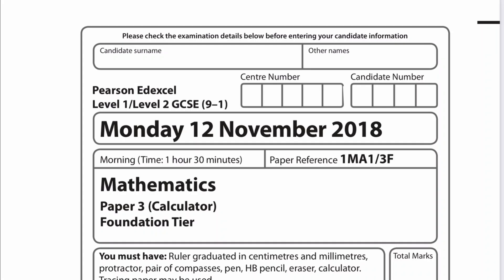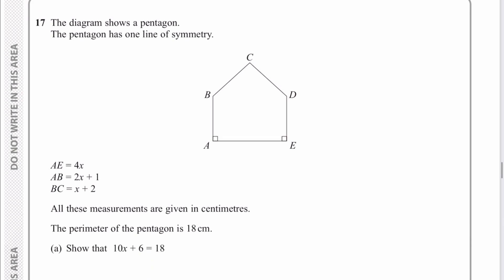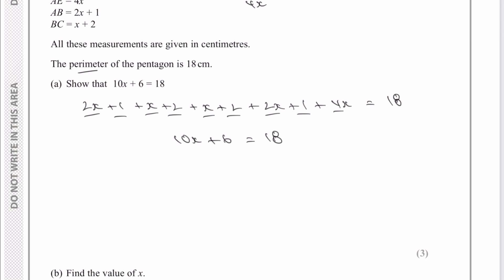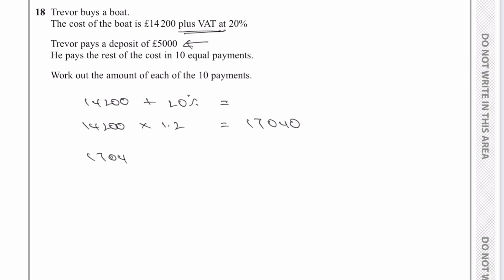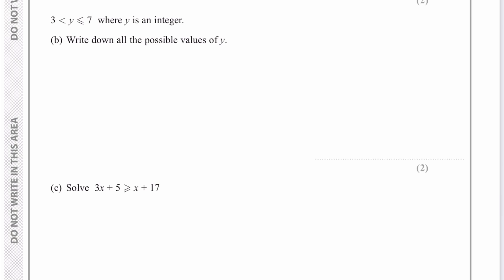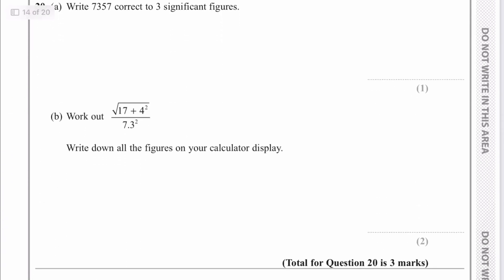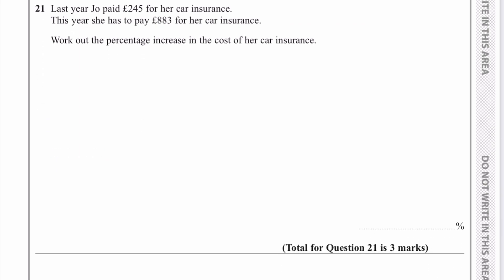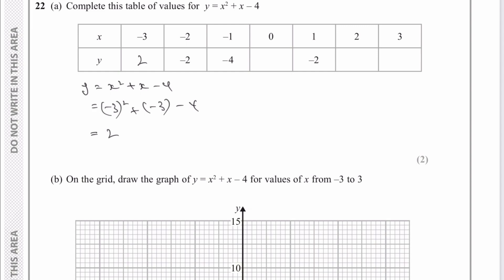2023 Revision Edexcel Foundation GCSE paper 3 calculator - questions 16 - 22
This video is around 20 - 30 minutes in length but, by stopping and starting, it should give you around an hour's worth of fairly focussed revision.

We're looking at Edexcel November 2018 Paper 3 Foundation GCSE maths and, in this video, questions 16 - 22. The topics covered are:

0:00 Introduction
0:43 Q16 Ratio
1:21 Q17 Solving equations
4:20 Q18 Payments
6:10 Q19 Inequalities
8:19 Q20 Calculations
9:24 Q21 Percentage change
10:29 Q22 Graphs